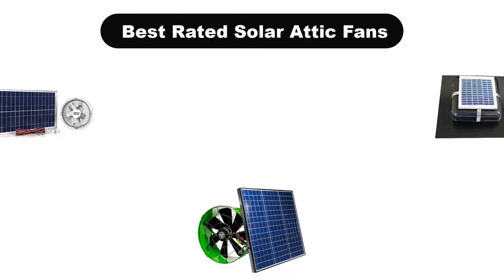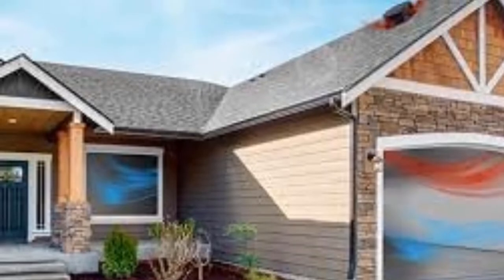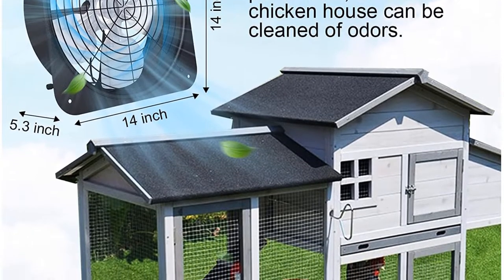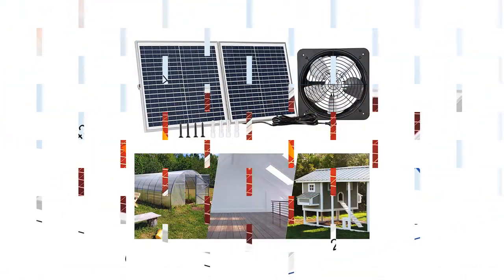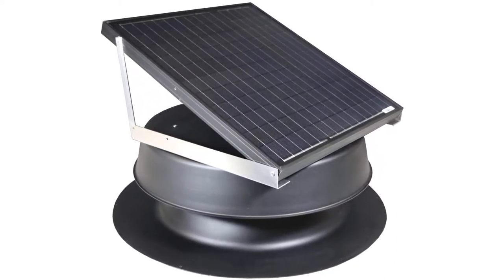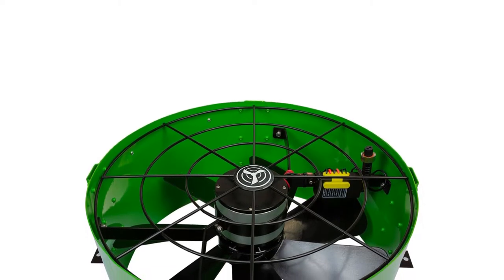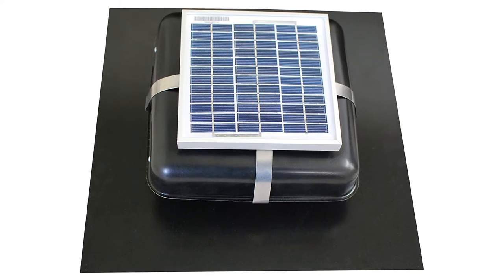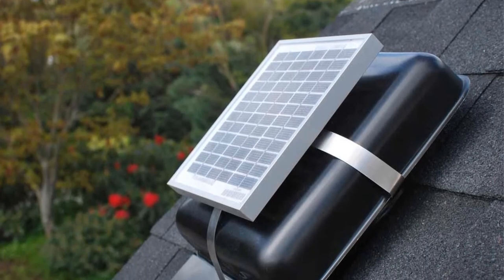🏆 Best Rated Solar Attic Fans In 2023 ✅ Top 5 Tested & Buying Guide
🏆 Best Rated Solar Attic Fans In 2023 ✅ Top 5 Tested & Buying Guide “ad”

📌Product Link📌:

Hello, Welcome to Our Upview Channel. Today, In this video, We are going to show some of the Best Rated Solar Attic Fans that are best sold and reviewed in the last couple of months on amazon.
🏆 8 Best Solar Attic Fans 2021 🤩
✅ Top 5 Best Solar Attic Fans Review In 2022 | Don't Buy Before Watching This
🏆 3 Remodel Rip-Offs 🤩

Products Description:
Number 1.
Our overall best for the money pick is Amtrak Solar Attic Fan. Looking for a budget friendly option but don’t want to compromise the quality?
Number 2.
Our 2nd best pick is ECO WORTHY Solar Attic Fan. Another budget friendly pick on the list.
Number 3.
Our 3rd best pick is Natural Light Solar Attic Fan. Starting with the most loved solar attic fan.
Number 4.
Our 4th best pick is QuietCool Solar Attic Fan. Starting with the intriguing power factor.
Number 5.
Last but not the least, our 5th best pick is Blaster Solar Attic Fan. Blaster Solar Attic Fan would portray something out of the box. It is a roof mounted fan that serves the This solar attic fan comes with a small solar panel of 3Watts capacity. The power production is indeed low. But, as said earlier you’ll require to buy multiple pieces to get the work done.